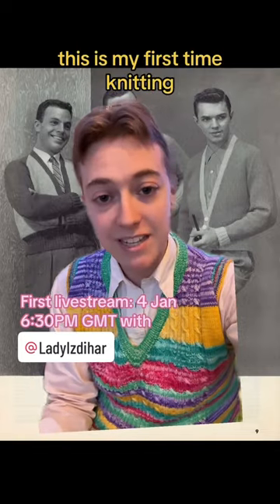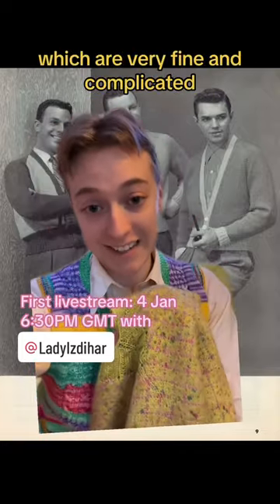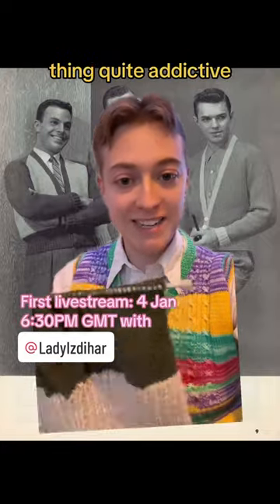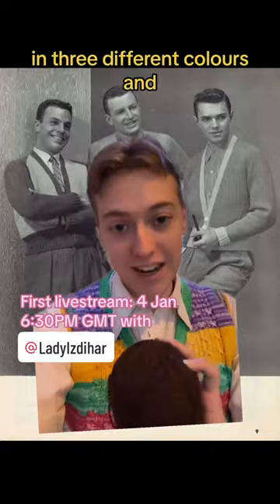Join me w/ @LadyIzdihar at 6:30PM GMT to start knitting a vintage 1940s cardigan!